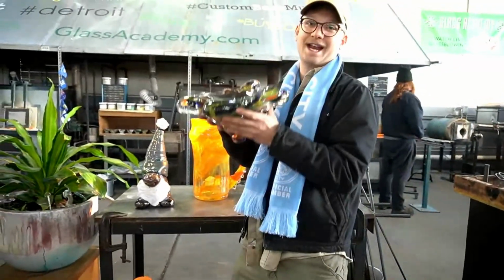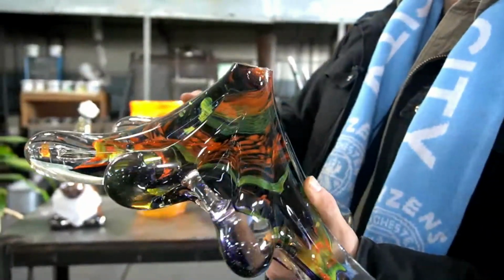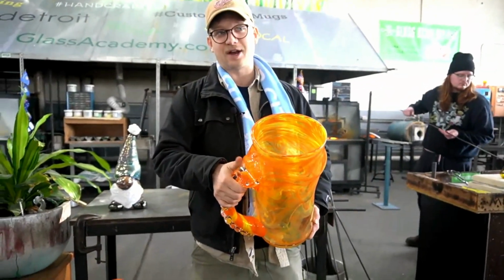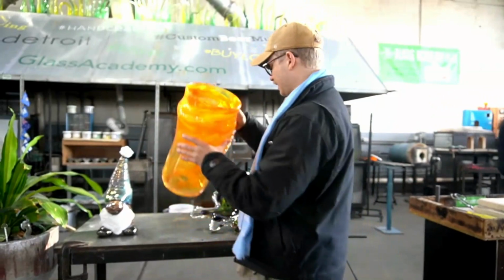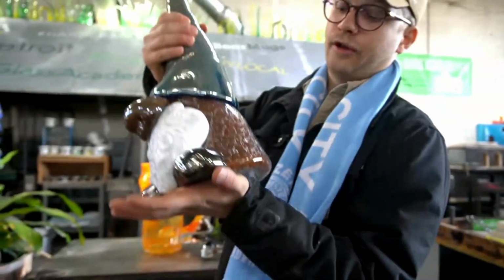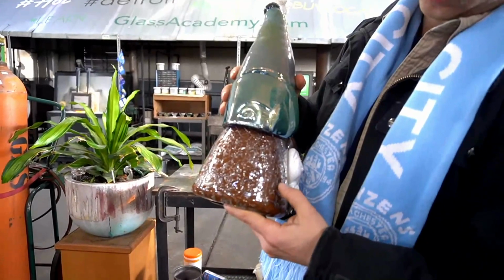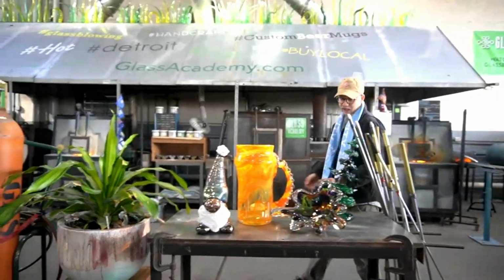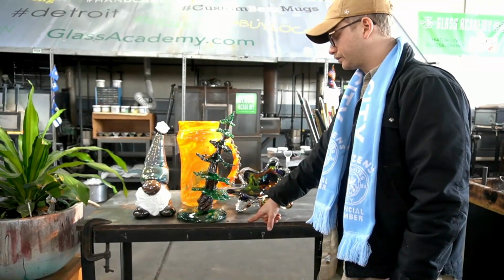Glass Blowing: Giant items made TGP #200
The Glass Academy share's its newest creations from the LIVE show.
The Glass Academy is here to show you how exciting glass blowing can be! Our experienced instructors will provide you with the right instruction and guidance as you shape, pull, push and manipulate the molten glass into amazing products.